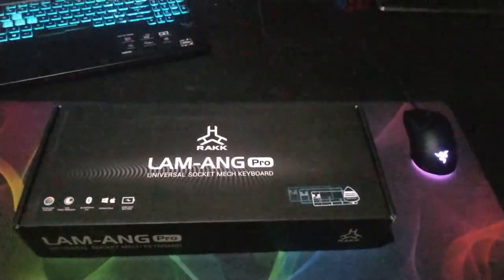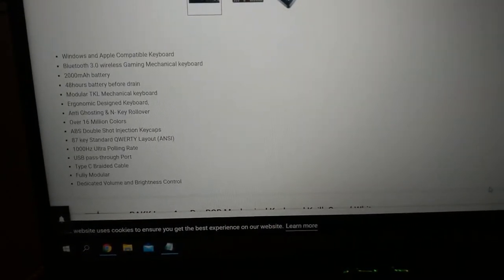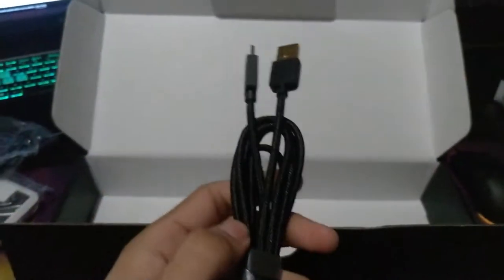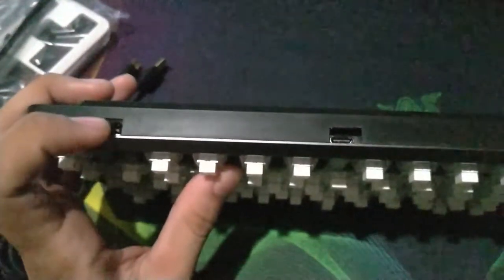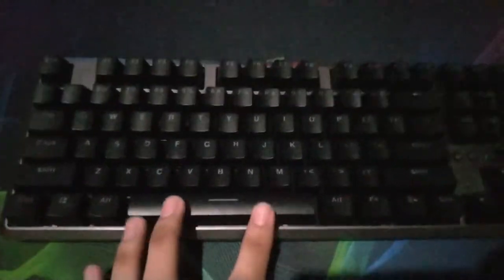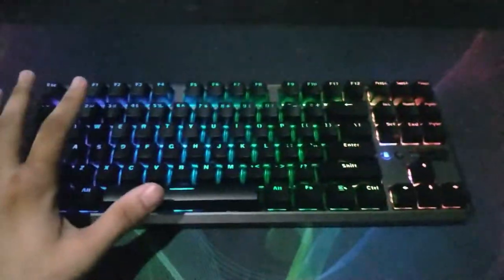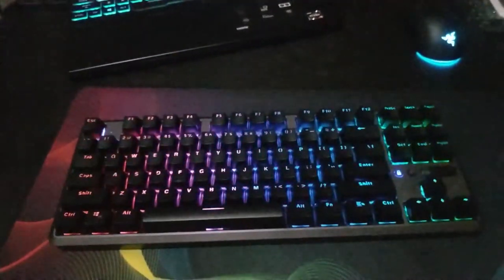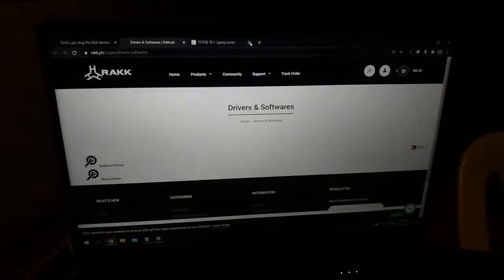Rakk Lam-Ang Pro Unboxing | Best Budget Keyboard?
My first unboxing video and my first ever mechanical keyboard, the Rakk Lam-Ang Pro. Fully customizable from the keycaps, the top cover and the switches. From Cherry MX to Outemu switches.